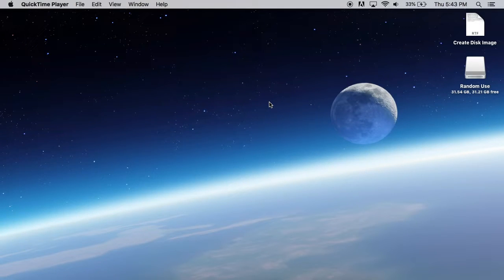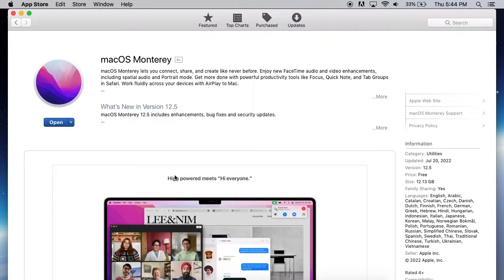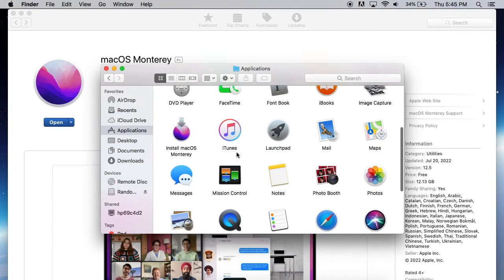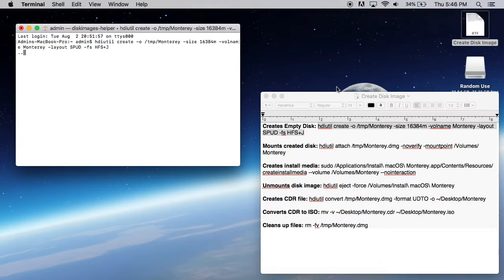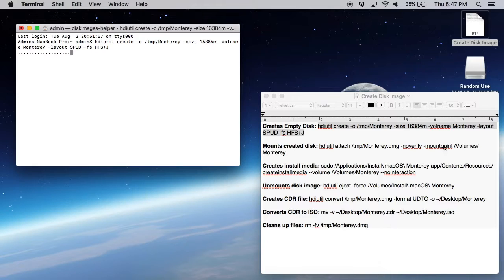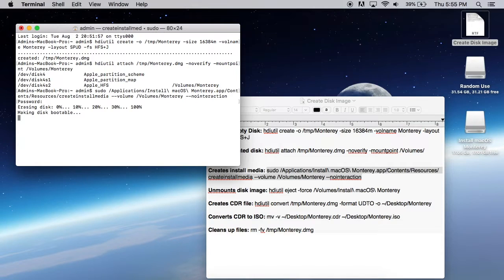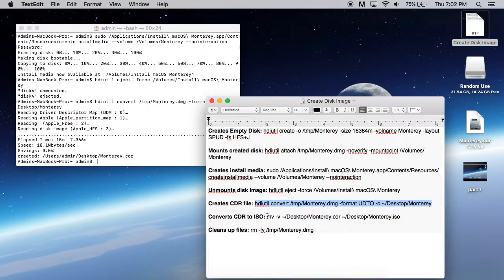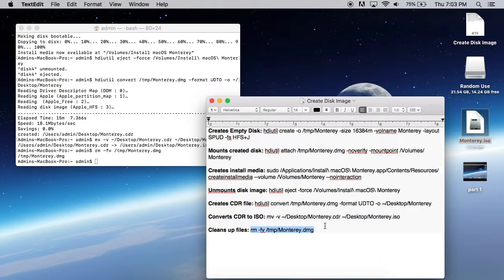How to Convert macOS Monterey Installer to an ISO File!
Here is how you can turn a macOS installer into an ISO file. This is a required step if you want to run this in a virtual machine. Hope this video helps!

Terminal commands:
Creates Empty Disk: hdiutil create -o /tmp/Monterey -size 16384m -volname Monterey -layout SPUD -fs HFS+J

Mounts created disk: hdiutil attach /tmp/Monterey.dmg -noverify -mountpoint /Volumes/Monterey

Creates install media: sudo /Applications/Install\ macOS\ Monterey.app/Contents/Resources/createinstallmedia --volume /Volumes/Monterey --nointeraction

Unmounts disk image: hdiutil eject -force /Volumes/Install\ macOS\ Monterey

Creates CDR file: hdiutil convert /tmp/Monterey.dmg -format UDTO -o ~/Desktop/Monterey

Converts CDR to ISO: mv -v ~/Desktop/Monterey.cdr ~/Desktop/Monterey.iso

Cleans up files: rm -fv /tmp/Monterey.dmg